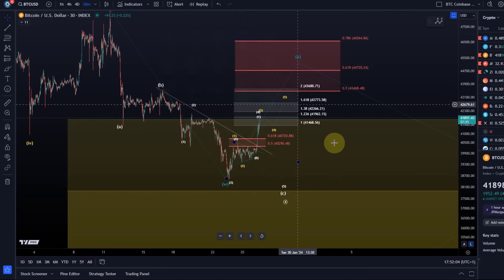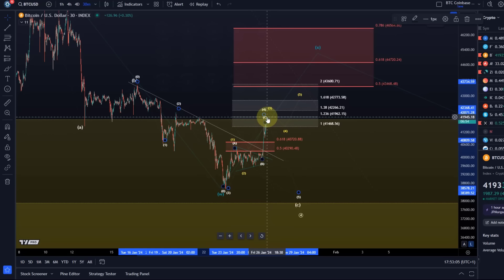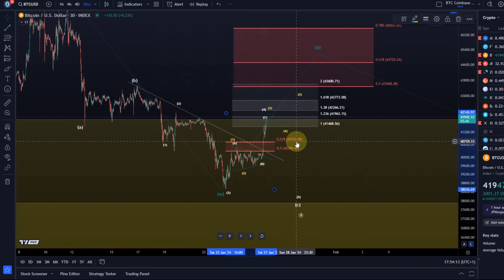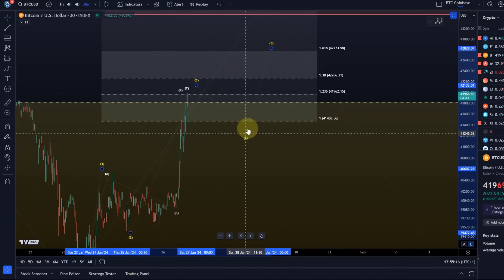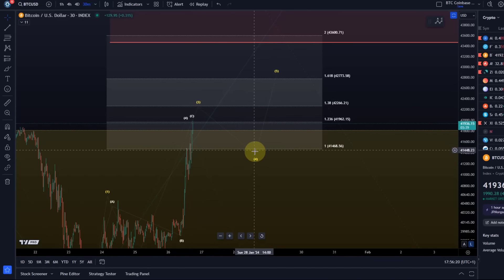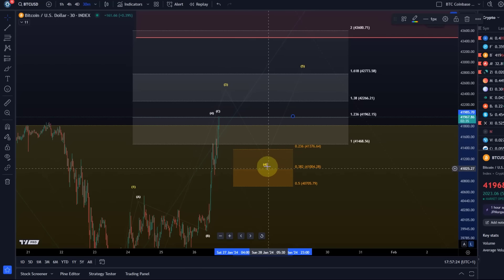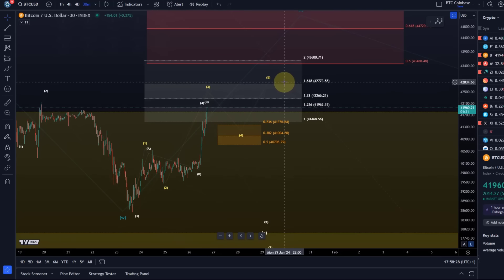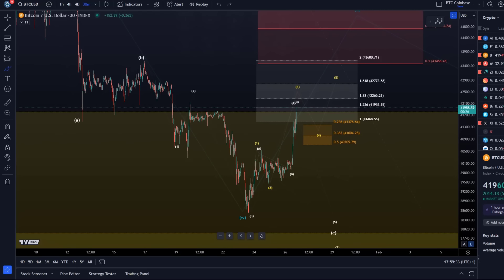Bitcoin BTC Price News Today - Technical Analysis and Elliott Wave Analysis and Price Prediction!